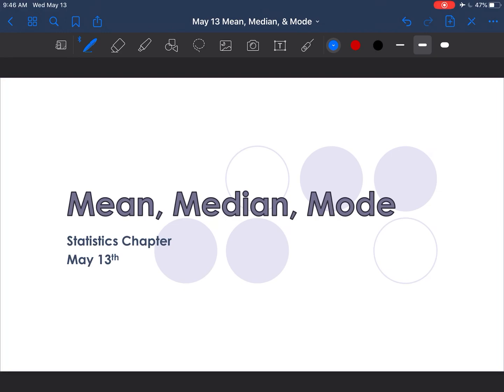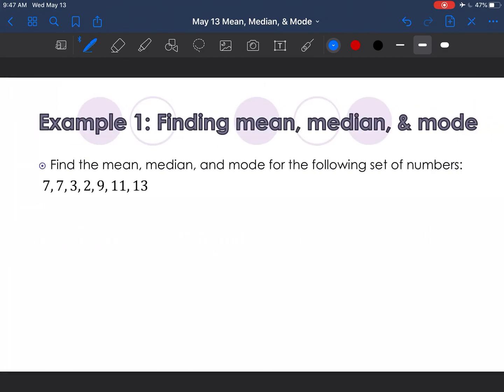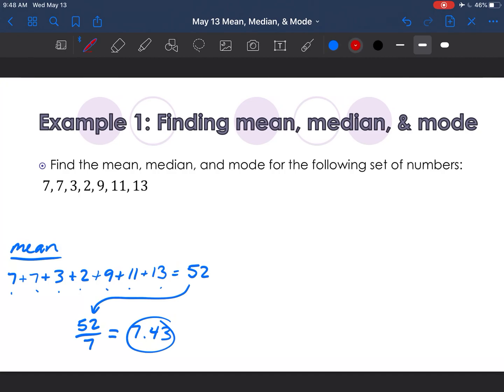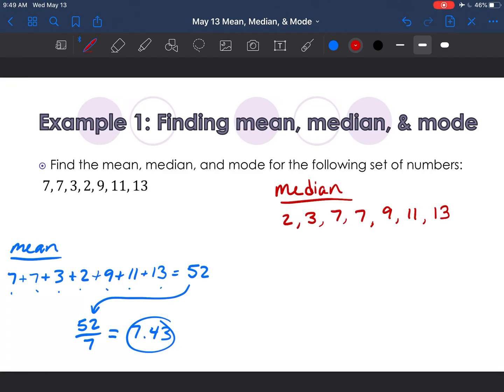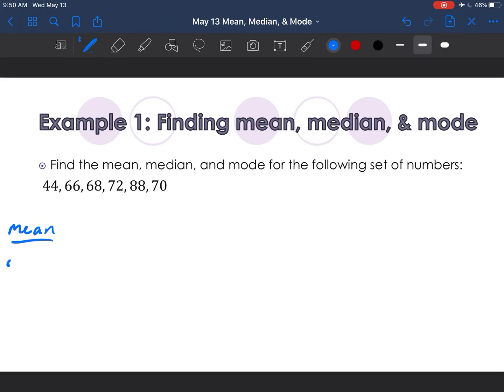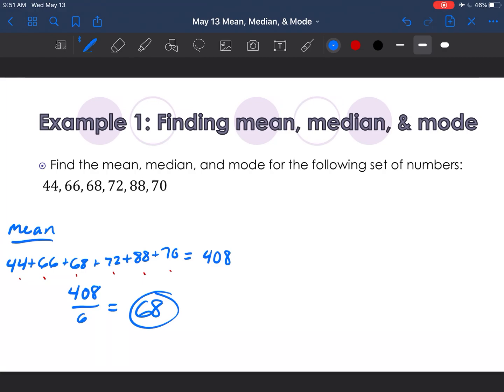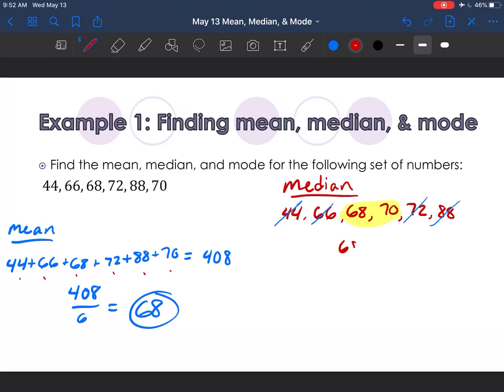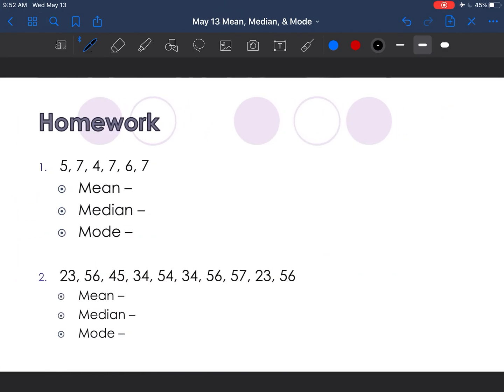5/13/20 Mean, Median, & Mode